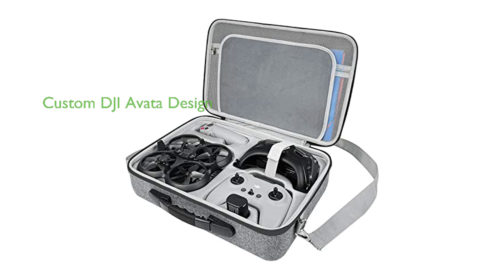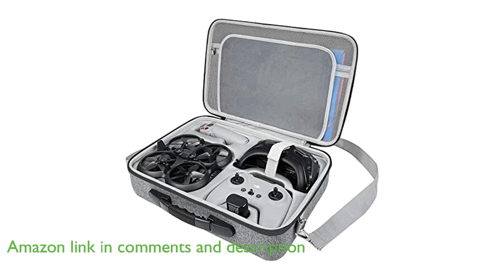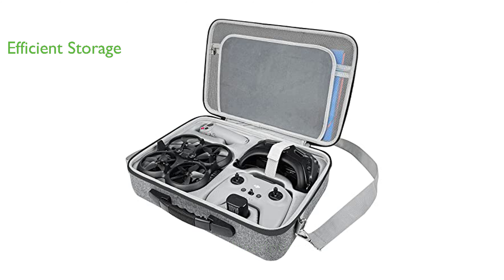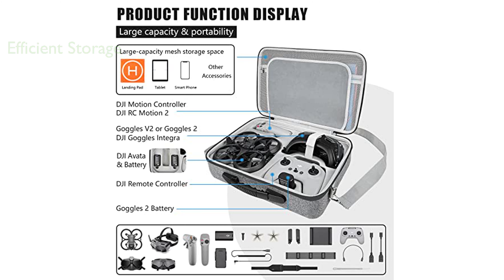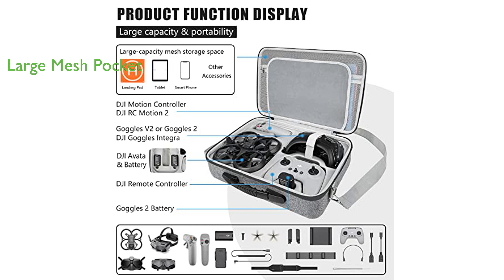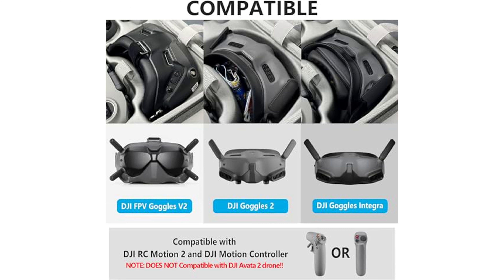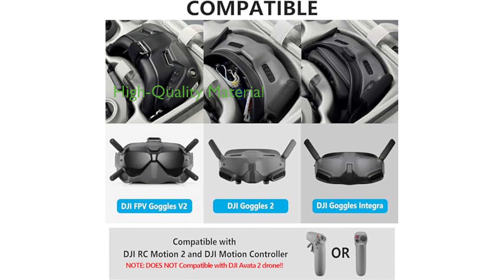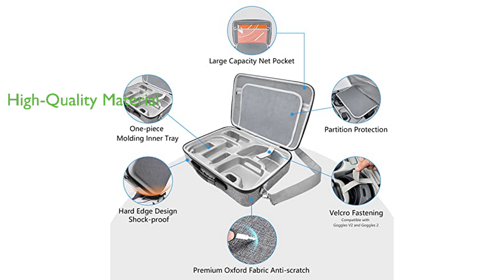REVIEW: AMAZEAR Avata Hard Case. ESSENTIAL details.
The AMAZEAR Avata Hard Case, specially designed for DJI Avata enthusiasts, provides an easy and efficient way to carry and store your DJI Avata drone and accessories.

The case features reserved slots that perfectly fit a variety of DJI Avata accessories, including the DJI Goggles Integra, Goggles V2, DJI RC Motion 2, DJI Remote Controller, and DJI Avata Intelligent Flight Battery.

The case also includes a large capacity mesh pocket that can accommodate additional items such as DJI Avata Propellers, a DJI Avata Power Adapter, a DJI Avata filter, and a DJI Goggles V2 Headband.

The case offers full protection for your equipment, with a flexible partition designed to prevent your drone and accessories from being scratched by items in the mesh bag.

Constructed from high-grade Premium Oxford Fabric material, the case is both wear-resistant and dirt-resistant, with a waterproof zipper for added protection on rainy days.

Despite its compact design, the case is able to hold a significant amount of equipment, and with the use of shoulder straps, it eases the burden of travel.